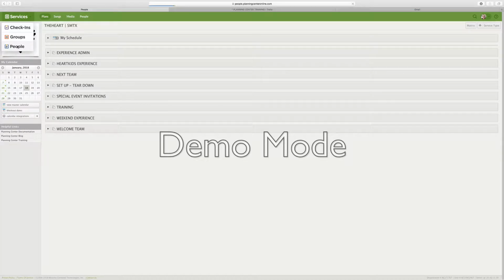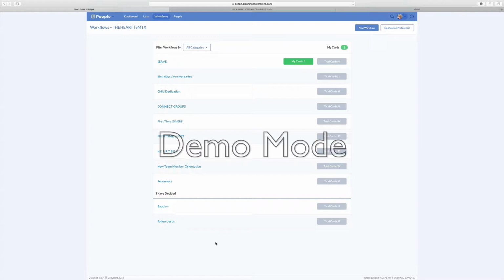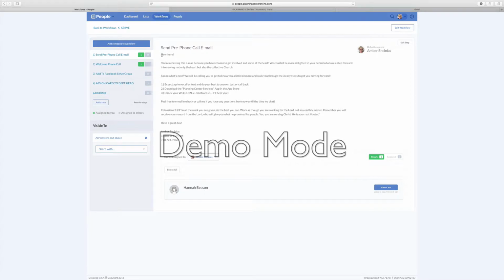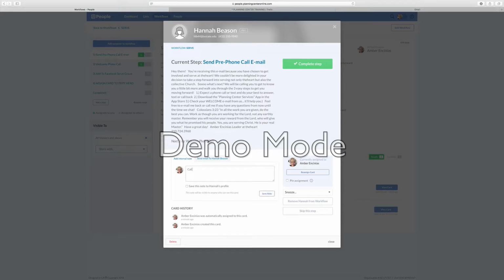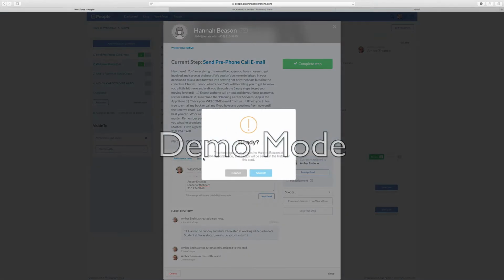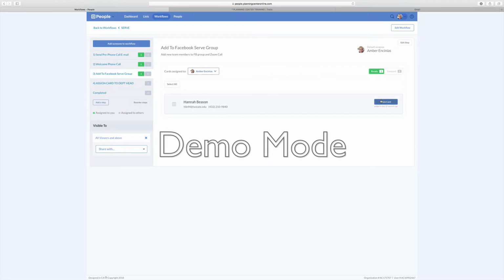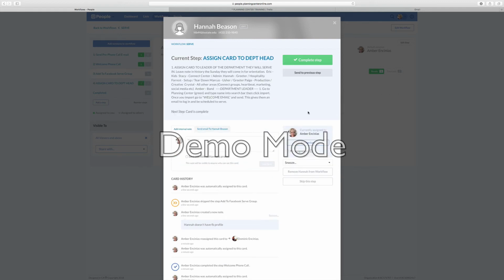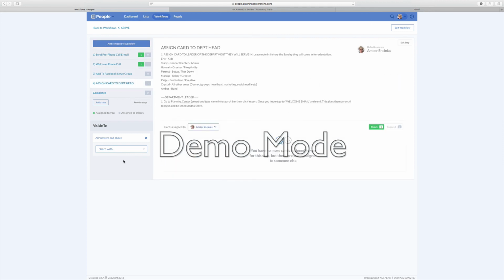PCO WORKFLOWS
Learn how to navigate through workflows that are already created. Assign cards, skip steps and maximize your interaction with people.